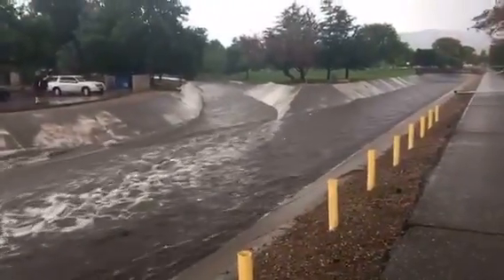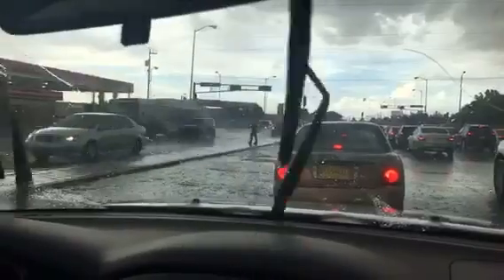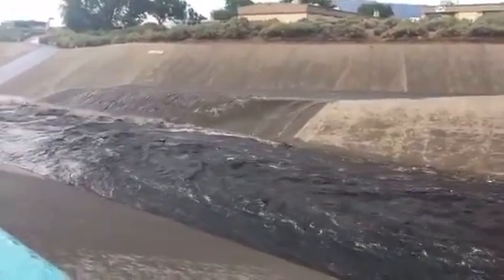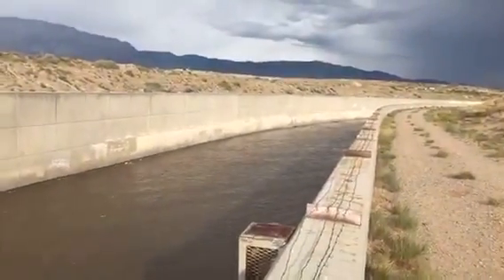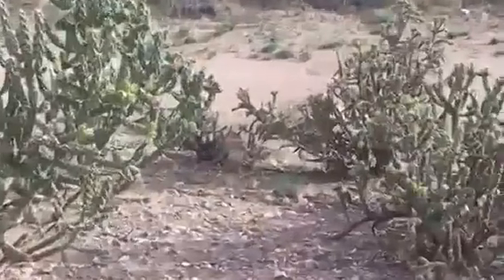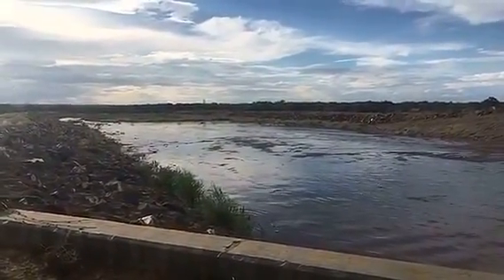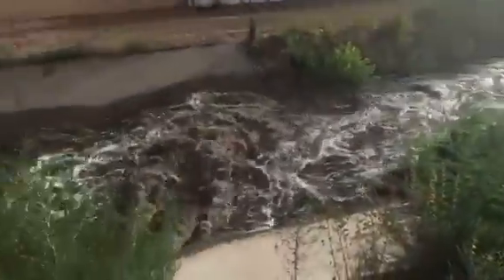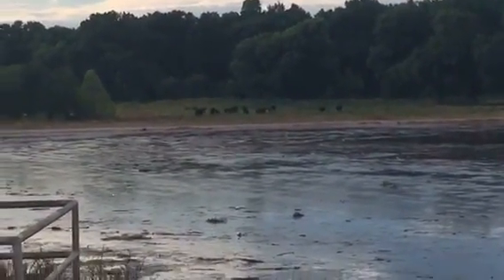Chasing Water: 17 July 2017